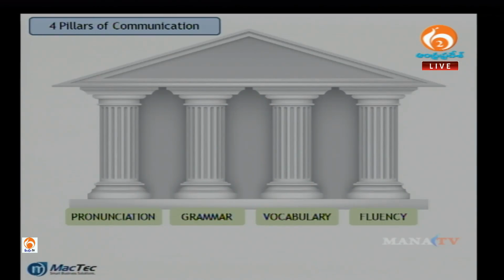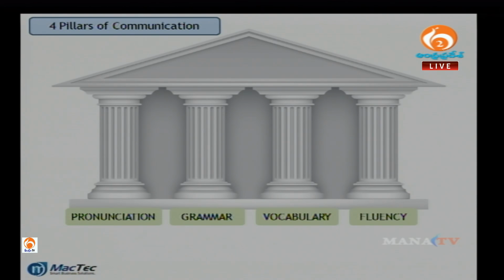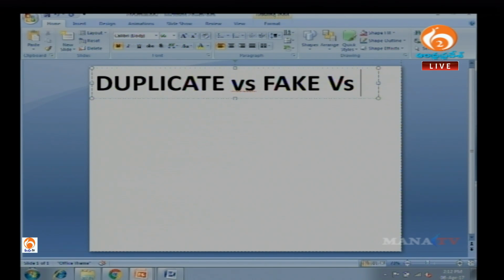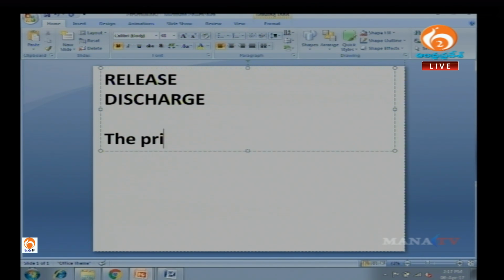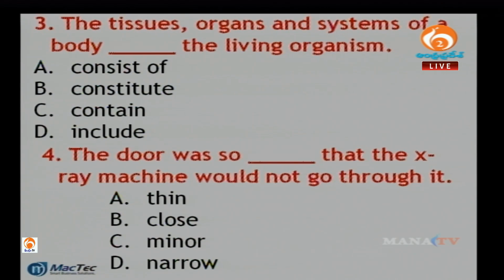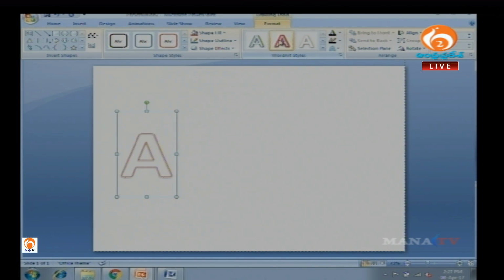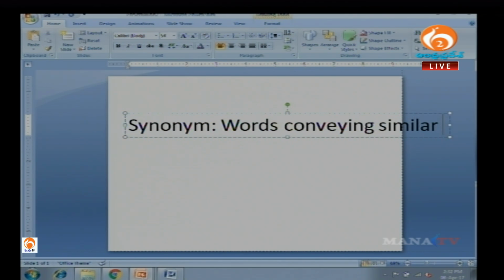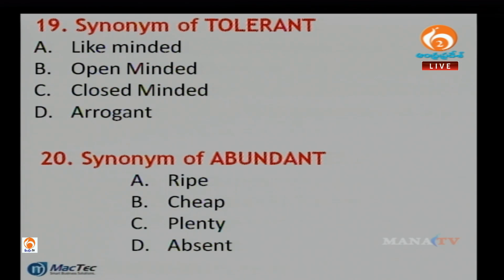MANA TV AMARAVATI II A P S S D C II Communication & Softskils II 06-04-2017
Topic Name:
 Foundation Course -4 Semester-2, Communication & Softskils

Presenters Name & Designation:
 Mr. Ron & Trainer & Trainer (APSSDC)